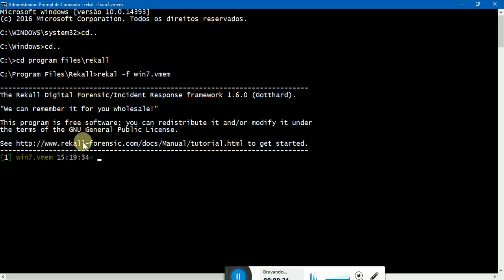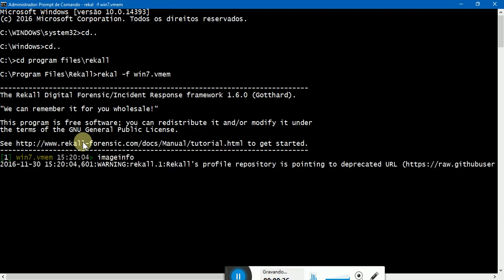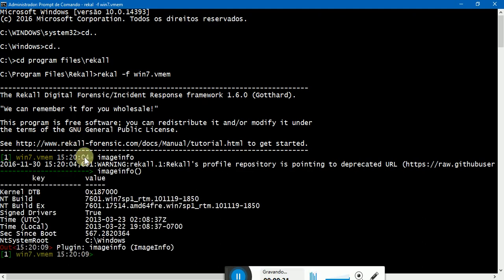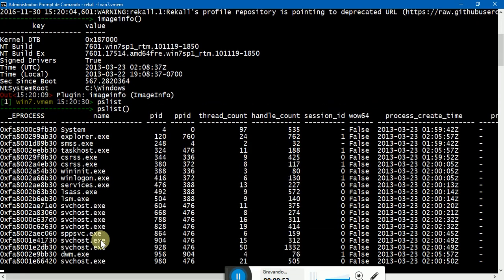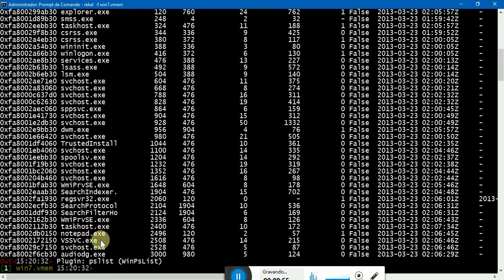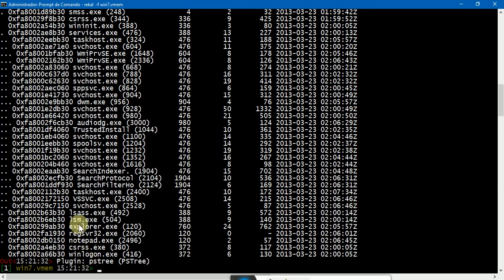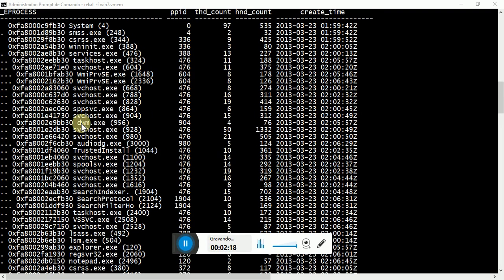Searching for a rogue process | Rekall Tutorial | eForensics Magazine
In this short video from our Live Analysis with Rekall online course your instructor, Paulo Pereira, will show you a simple live analysis technique, that will allow you to identify suspicious process in a system with Rekall. Do you use this tool in your work? Don't miss the tutorial!